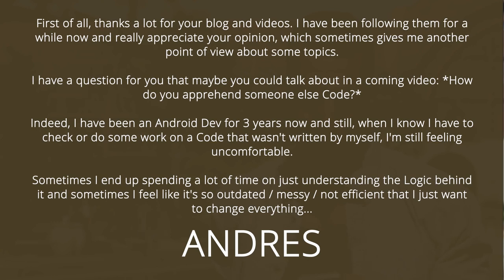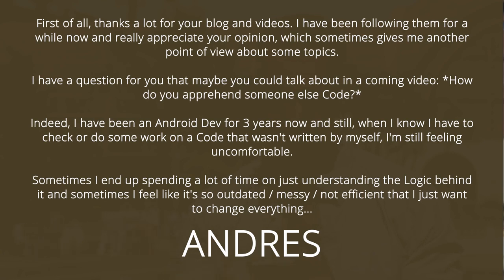How To Understand Someone Else's Code?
Simple Programmer

Imagine you are a new employee at a corporation. This company has a long history of producing software, and many developers have previously worked there.

You have been given a new project that has already begun. You must study and comprehend his code in order to determine where the most recent developer left off on the project.

This should be an issue, right? It can, really.

How can you decipher another person's code? How can you read this code and understand what each portion is saying precisely? Exists a simple technique to accomplish that?

Learn to build a personal brand, get a higher salary, and become a respected name in the industry.